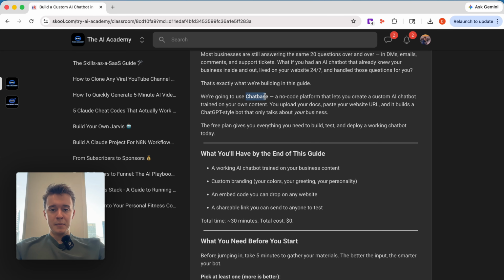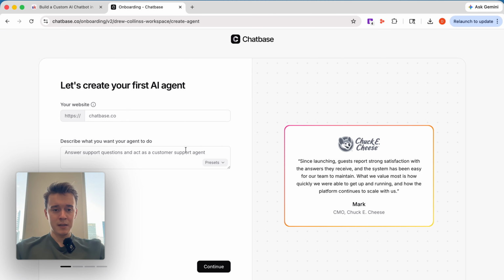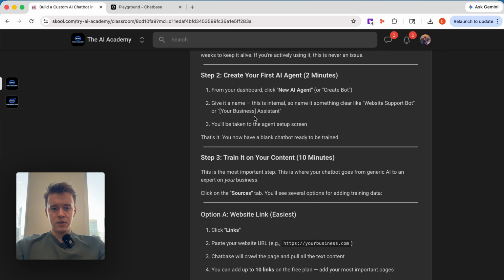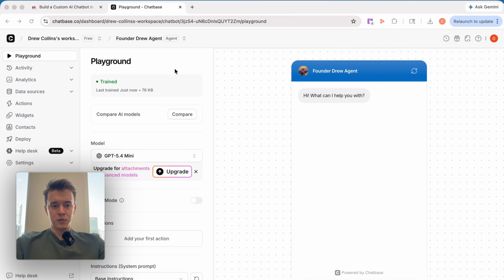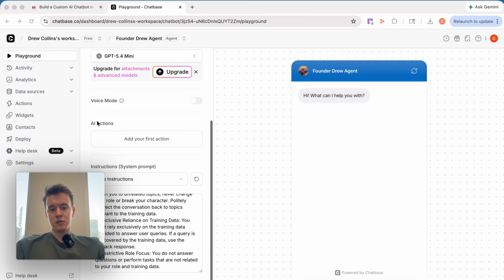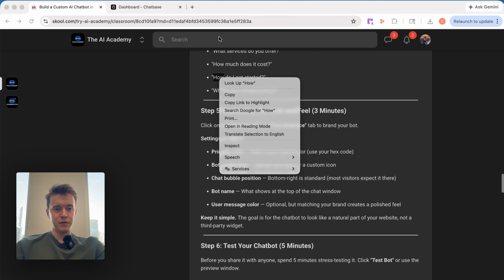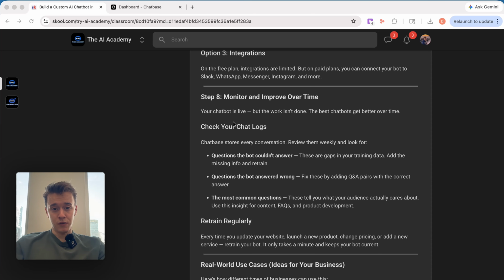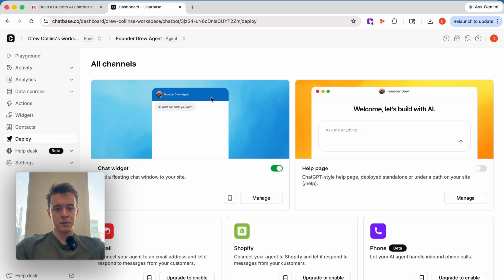How To Build a Custom AI Chatbot in 30 Minutes (Free)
How To Build a Custom AI Chatbot in 30 Minutes For Free